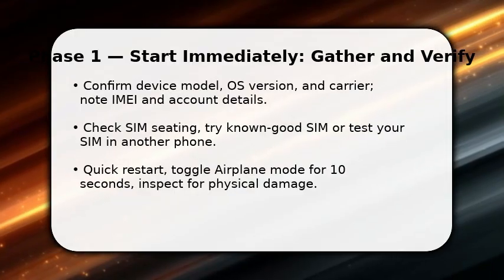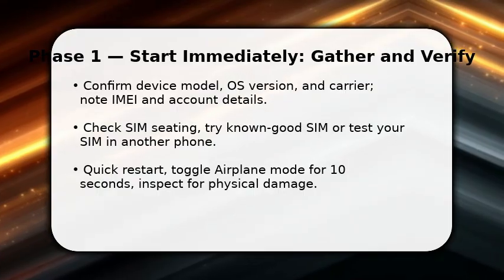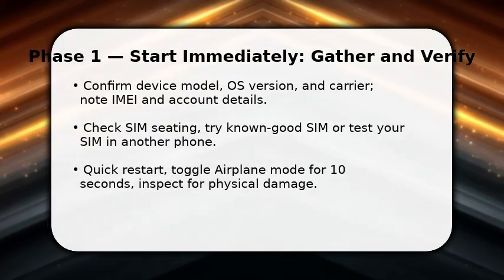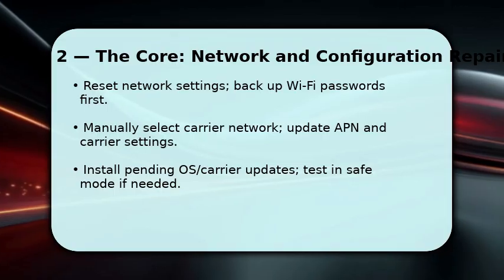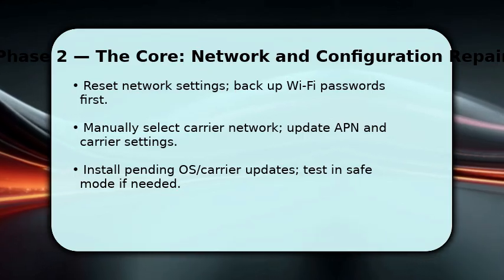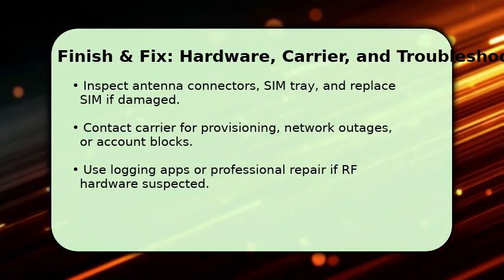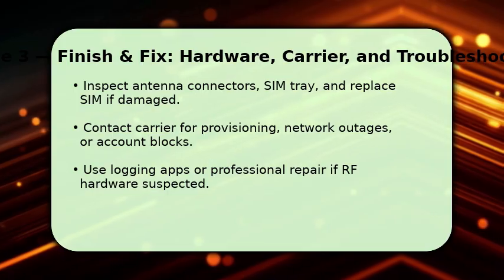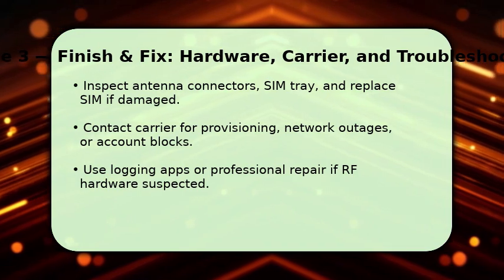How to Repair Phone Network Problem - Step by Step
How to Repair Phone Network Problem - Step by Step | 🔒 Surfshark VPN Deal — Stay private and secure. $1.99/mo + 3 Months Free ▸

Learn the essential steps to troubleshoot and repair common phone network issues with our comprehensive guide. This video will walk you through identifying problems, performing basic fixes, and ensthy tips for maintaining a stable connection.

phone network problem, troubleshooting mobile connectivity, repair smartphone signal issue, fix phone reception issues, improve cellular service quality, diagnose Wi-Fi problems on your device, step by step guide to repairing phones, network troubleshooting for Android and iOS, enhancing network performance at home